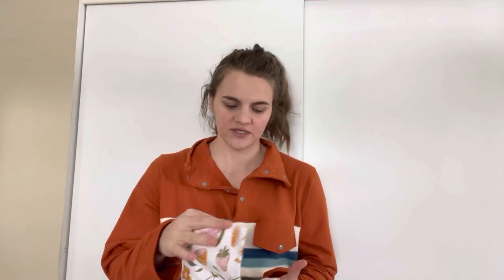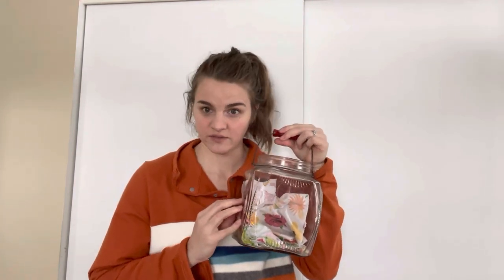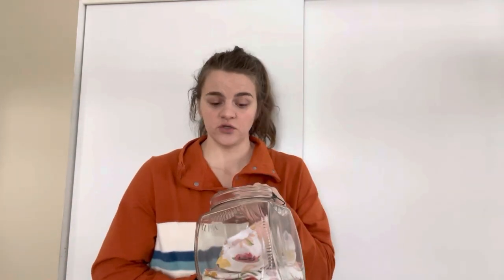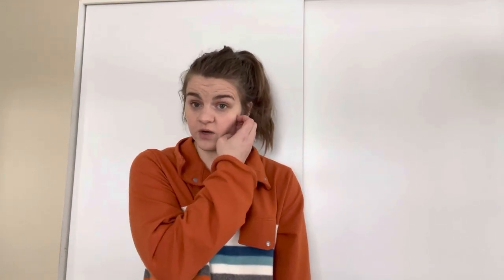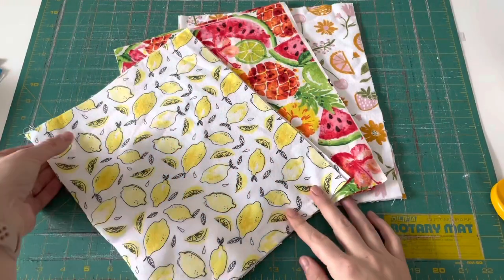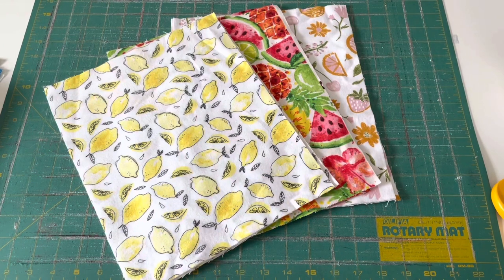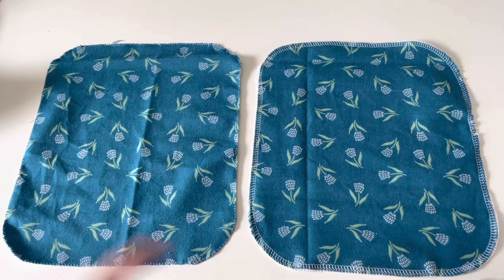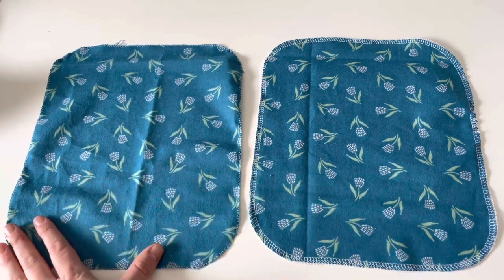Make your own cloth paper towels and napkins! *No pattern needed!!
Make quick and easy cloth paper towels / napkins by following this tutorial! You do not need any sort of pattern!

All you need is a serger or a sewing machine, thread, and some fabric.

I recommend using 100% cotton flannel fabric but you can use any fabric desired!

I use a 10x12” rectangle but you can adjust the size to fit your needs!